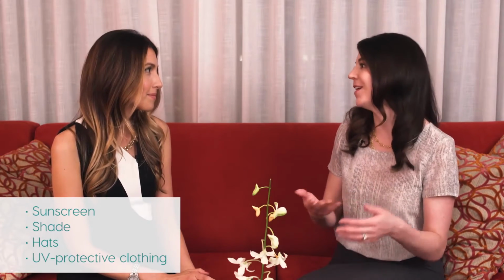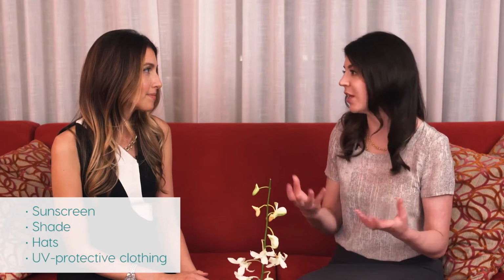Dermatologist Tips for Younger + Healthier Looking Skin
Dr. Bojana Jankovic and Dr. Katie Beleznay team up and discuss tips for younger, healthier looking skin.